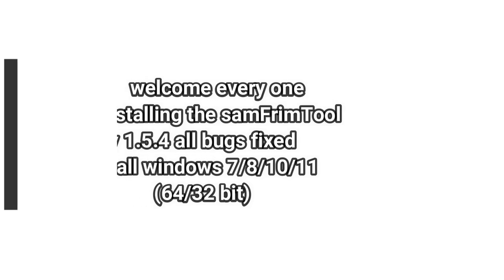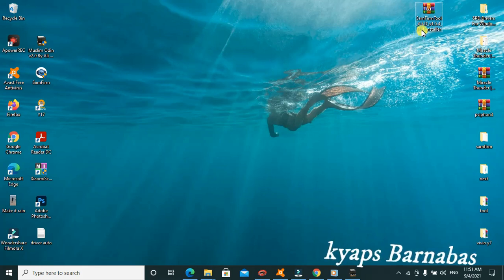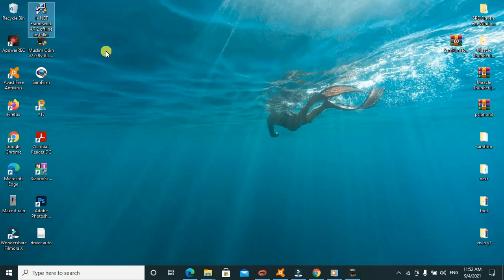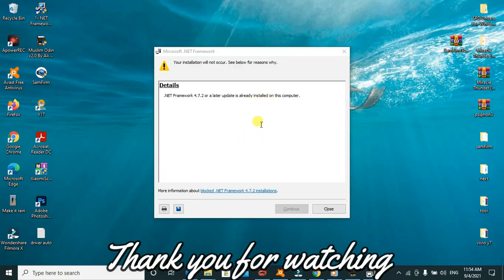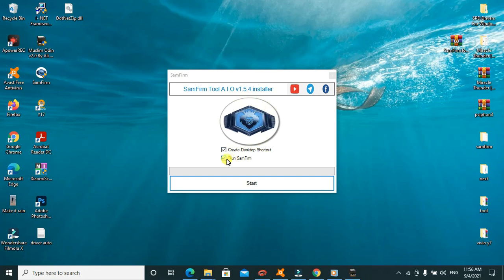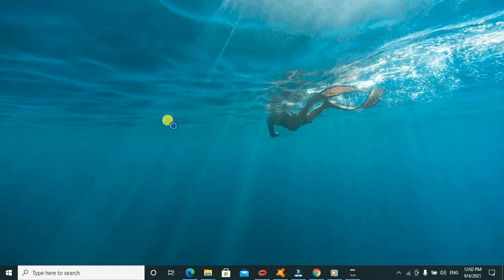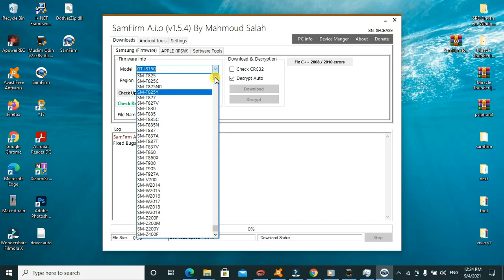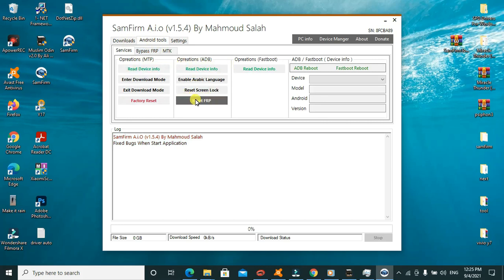SamFirmTool_A.i.O_v1.5.4_Full_installer All errors bugs fixed download this free version.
SamFirmTool_A.i.O_v1.5.4_Full_installer
== fixed bugs
== supported windows 7/8/10/11 (64/32bit)
== MTK Operation not supported on Windows 7
 Download and install
 Then install all Drivers into C:\SamFirm\Drivers